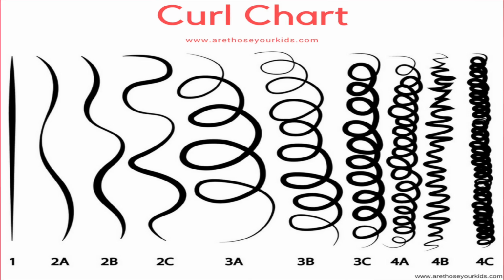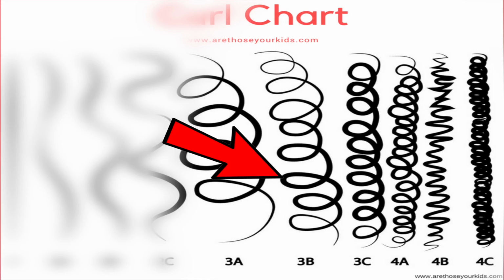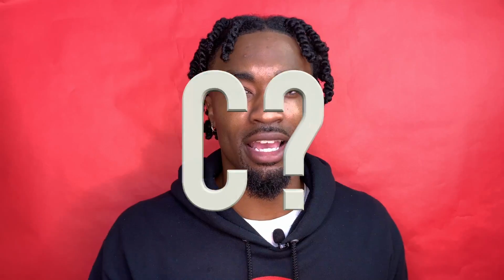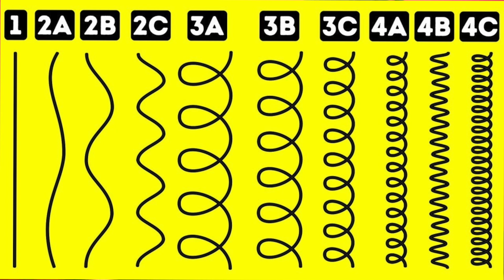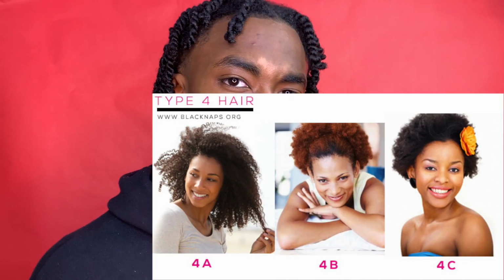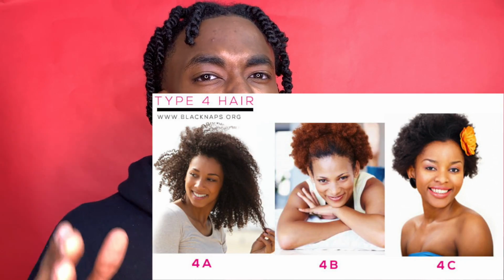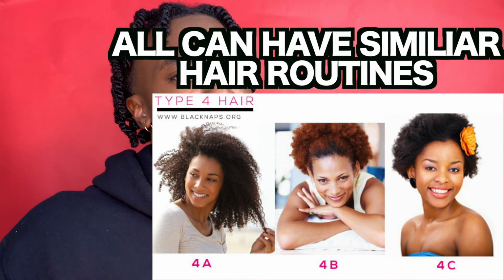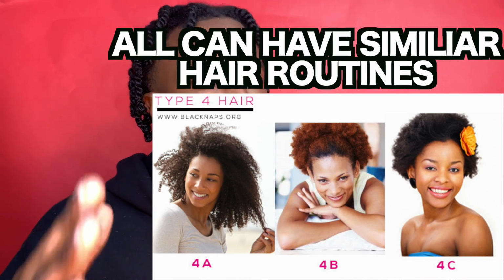What Is Your Curly Hair Type?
This video explains How to Find Your Curly Hair Type and Why Does It Matter? Whether it's 2A, 3B or 4C I talk about it all it depth here.  At the very end of this video I reveal a very important secret as to how this affects your curly hair, how it curls and how it grows.

Below is a link to all the products that i use